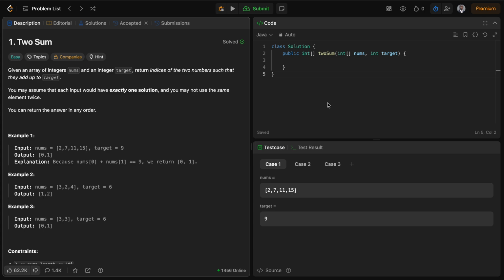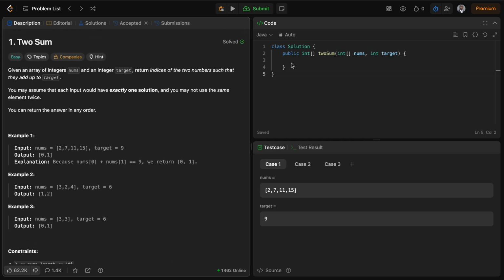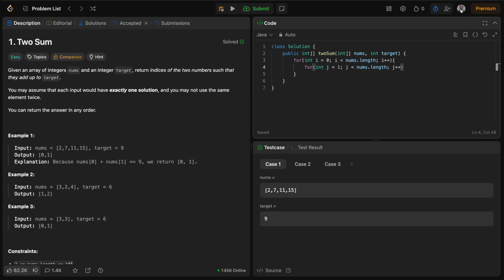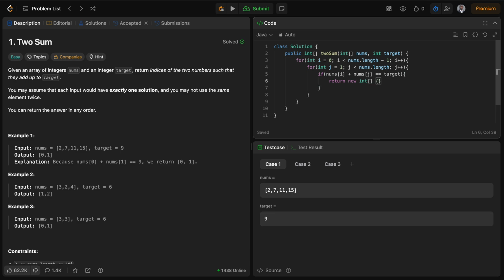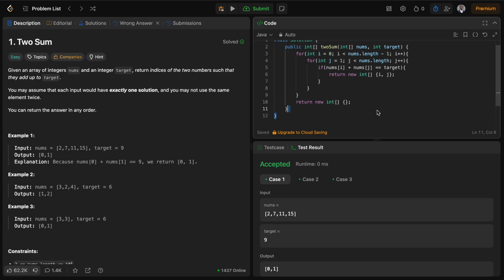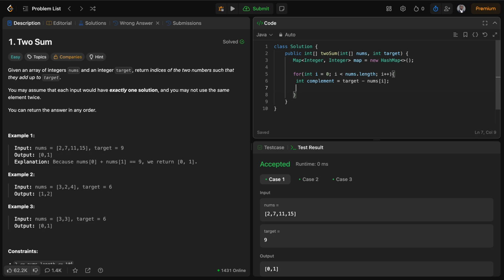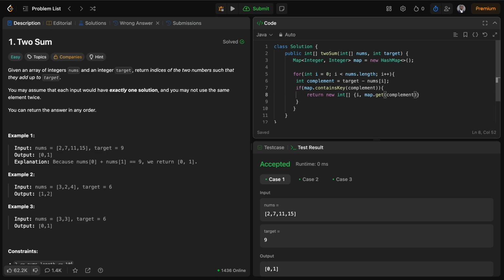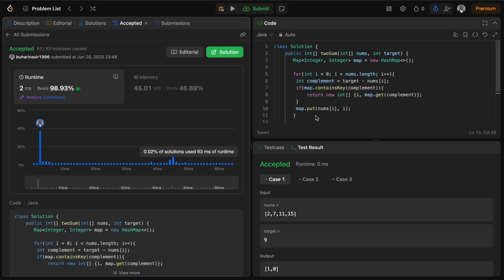LeetCode 1: Two Sum | Explained in Java | Optimal HashMap Approach O(n)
In this video, I walk through solving the Two Sum problem using Java. I explain the brute force and optimal O(n) HashMap solution, and walk through test cases. Perfect for beginners and job prep!